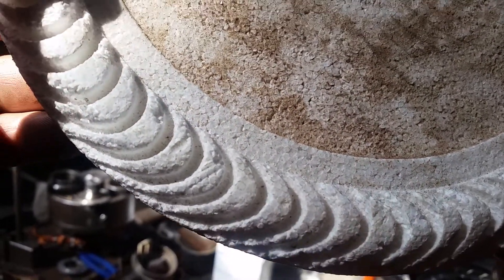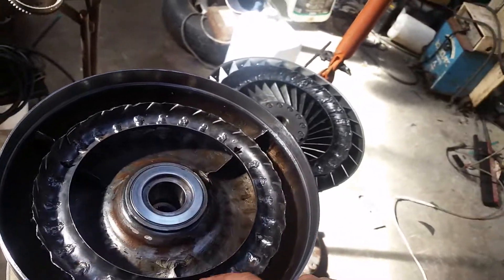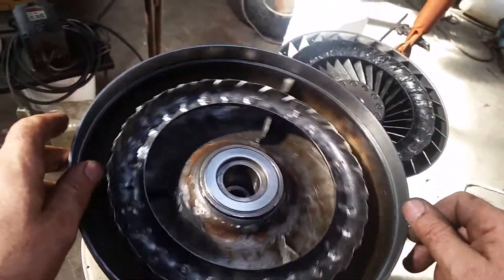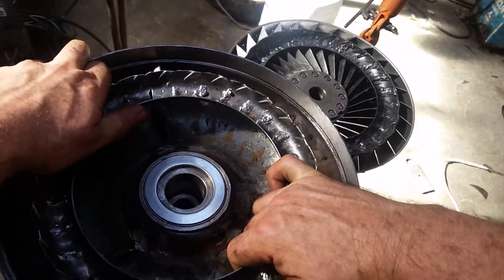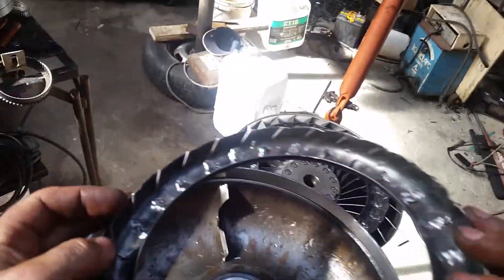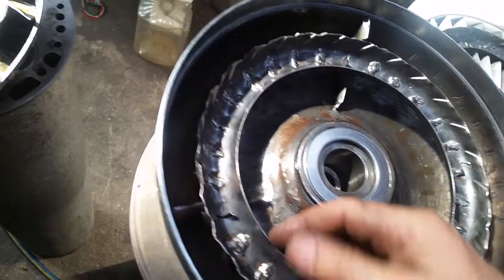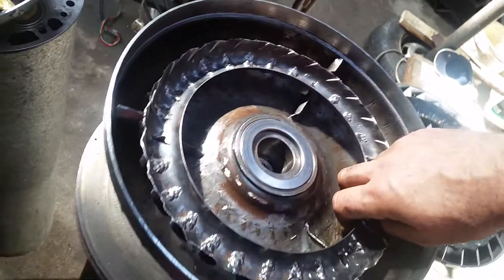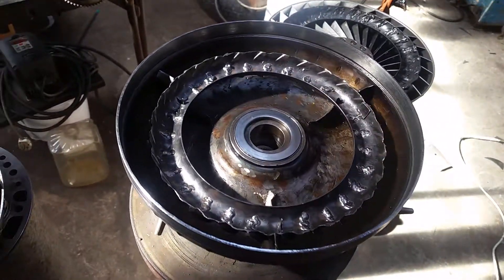REPULSINE , C. GARGULA torque converter 2018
To increase self-drive potential via smaller diameter coupling makes higher rotation speed.